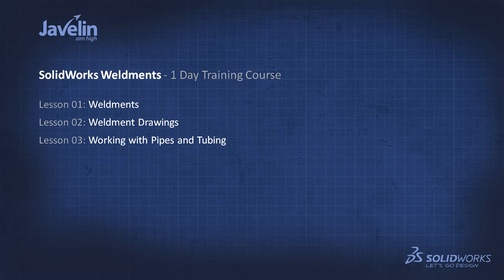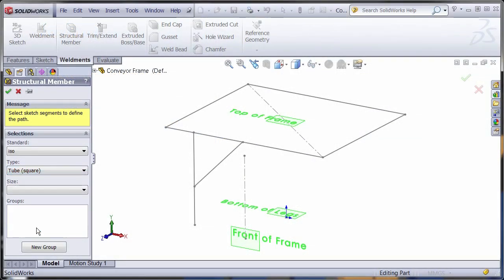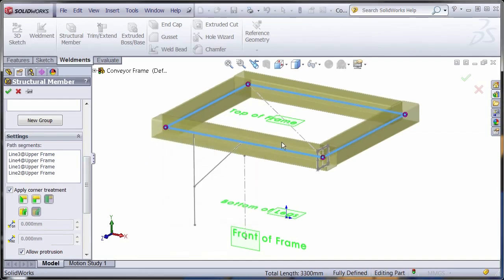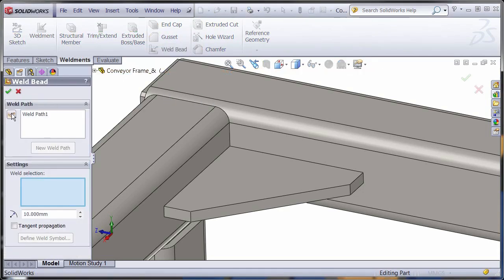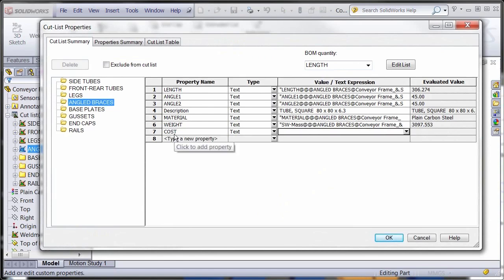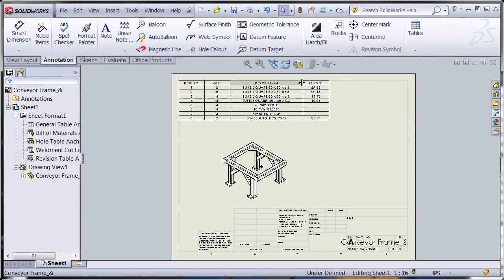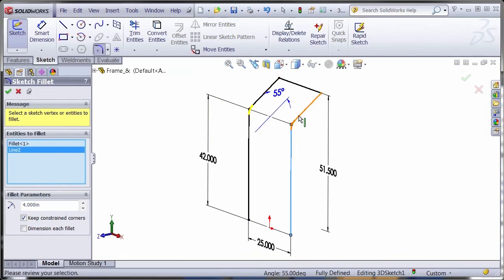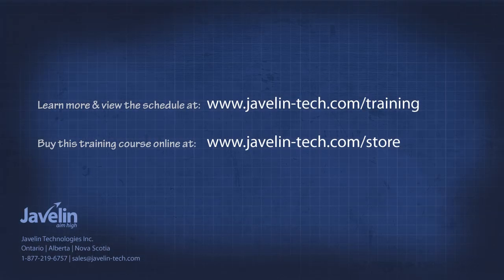SolidWorks Weldments Training Course Overview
The SolidWorks Weldments course teaches you how to create welded structures with standard structural members. Weld beads are also covered.